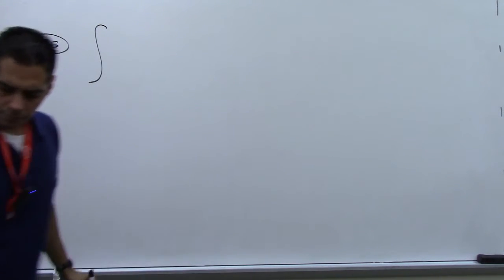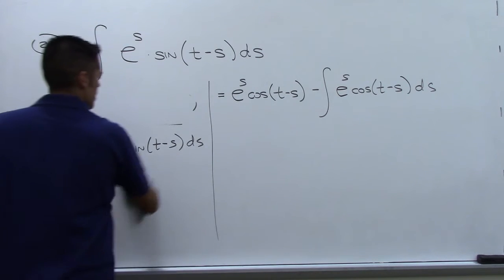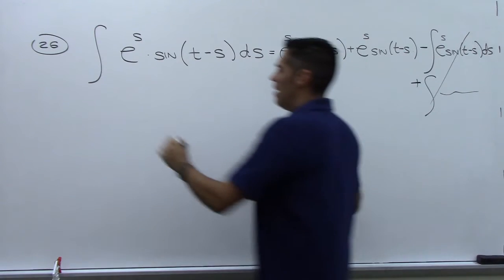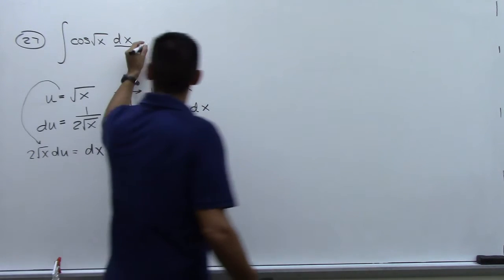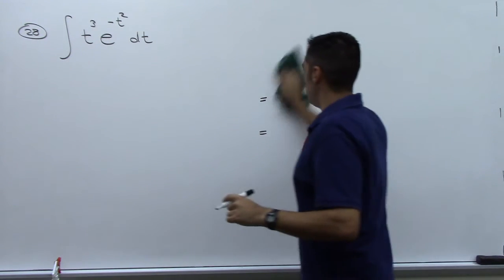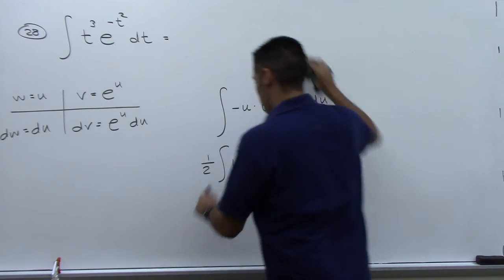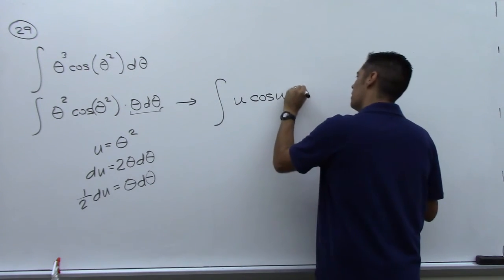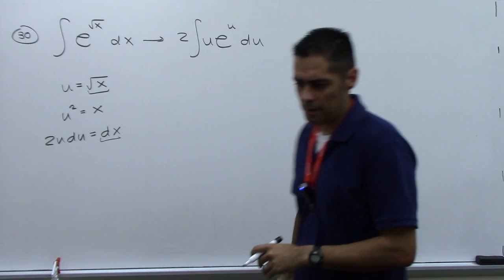2414 HW Solutions 6.1 integration by Parts Part 4 of 4